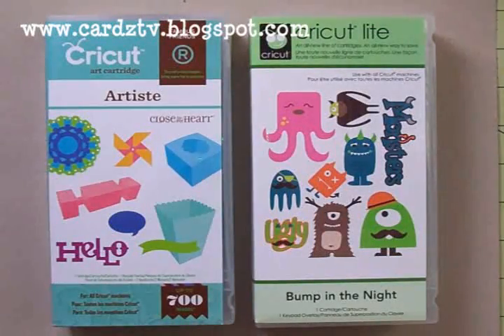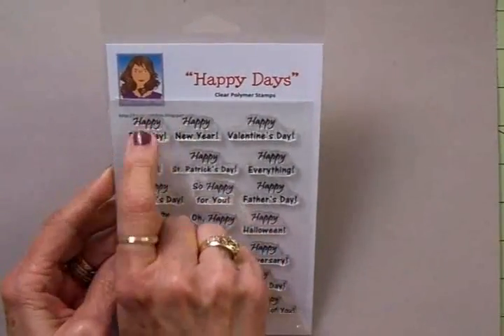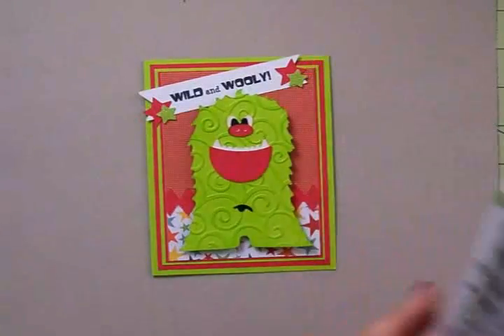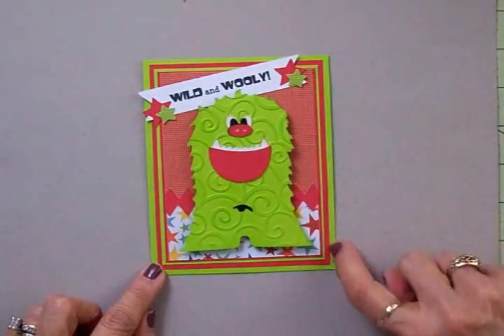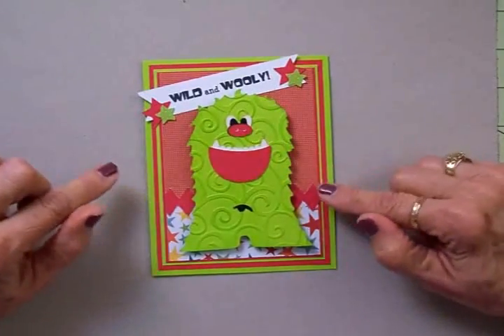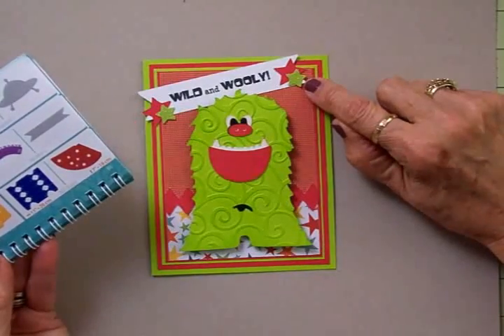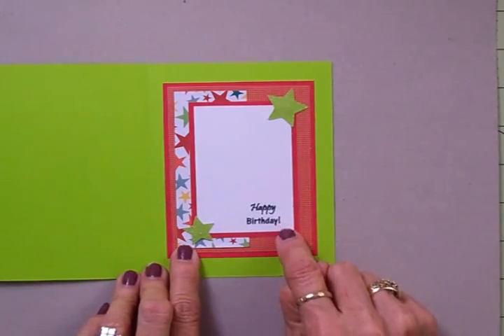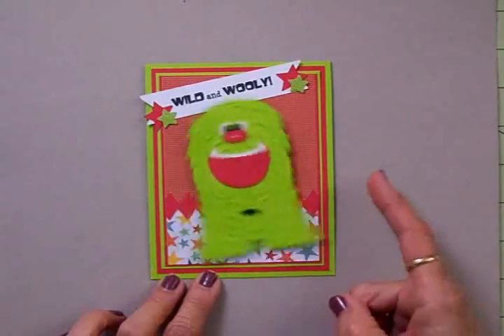"Wild and Wooly" Masculine Birthday Card